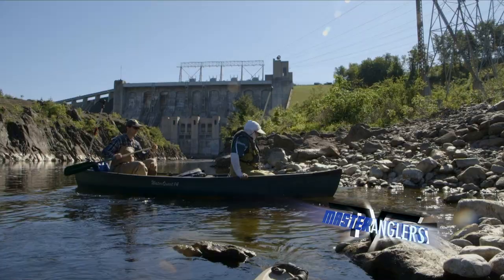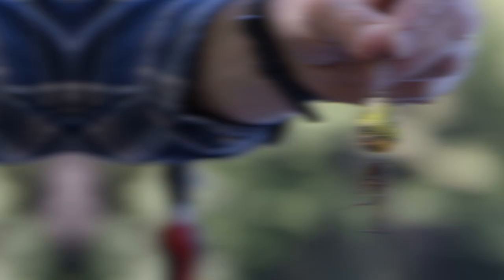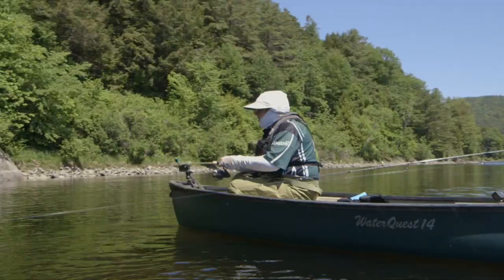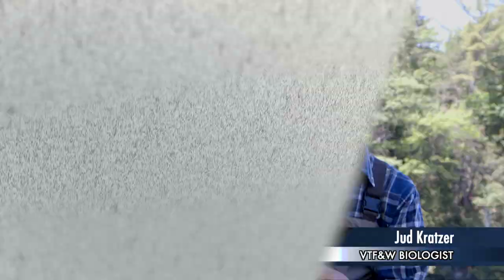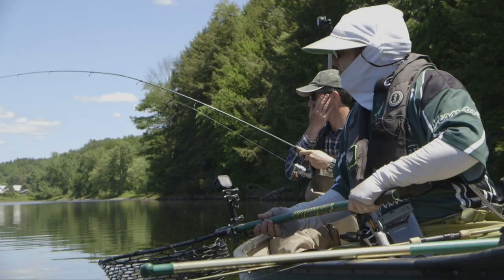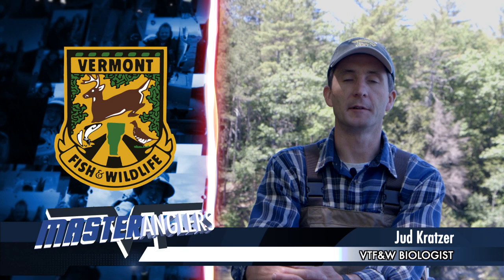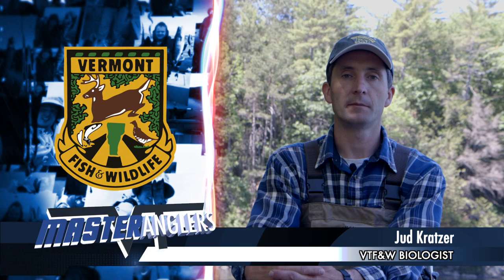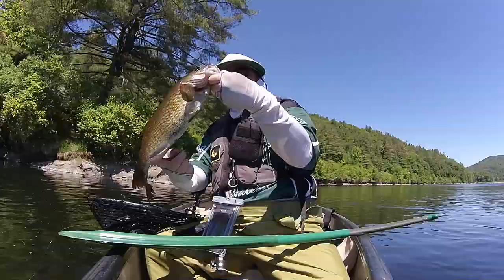Catching Fallfish - Vermont Master Anglers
During this Episode of Vermont Master Anglers, we meet up with Vermont Fish and Wildlife Biologist - Jud Kratzer - in order to fish the Connecticut River for post-spawn Fall Fish.

Lures
Joe’s Flies
Phoebe Spoon
Fishing Rod (Choose Medium/Fast)
Clothing
SealSkinz Waterproof Gloves
Wading Boots
Accessories
Fishing Lanyard
Phone Case
Fish Grips
Electronics
GoPro Net Camera
GoPro Session 5